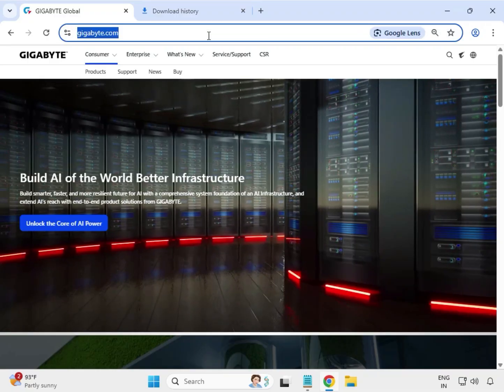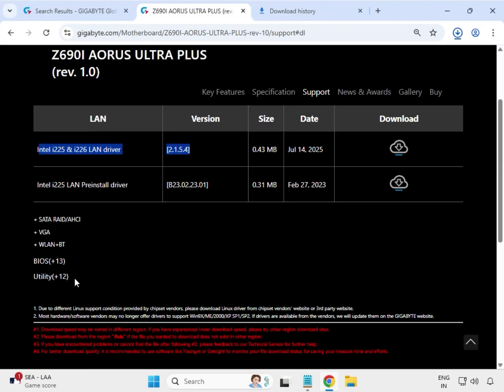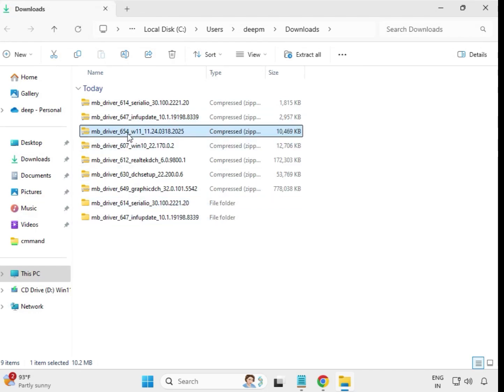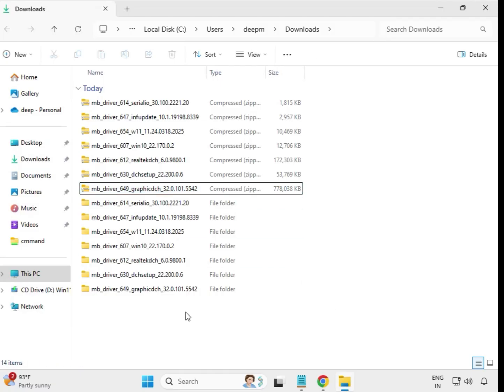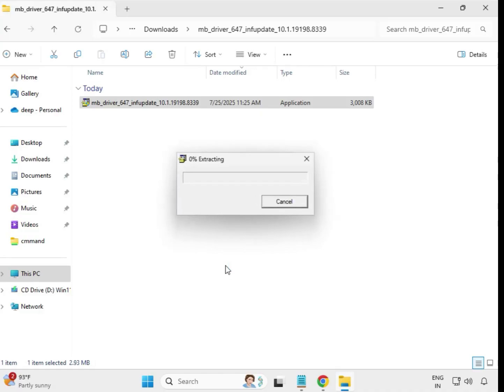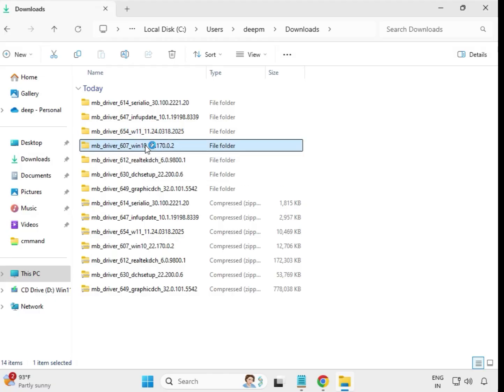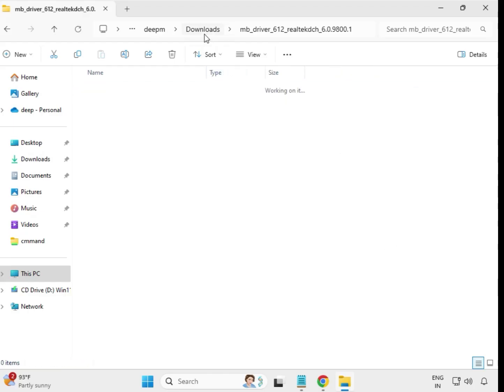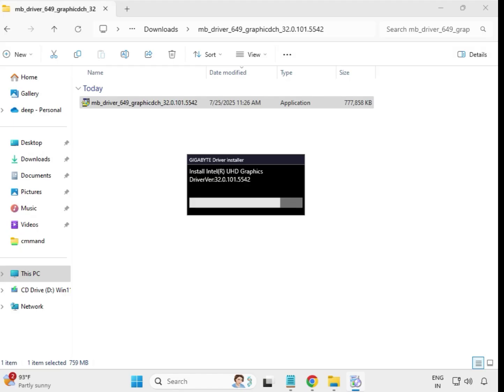Gigabyte Z690I AORUS ULTRA PLUS Drivers for Windows 10 & 11 – Full Setup Tutorial